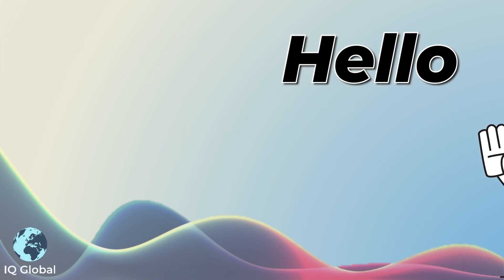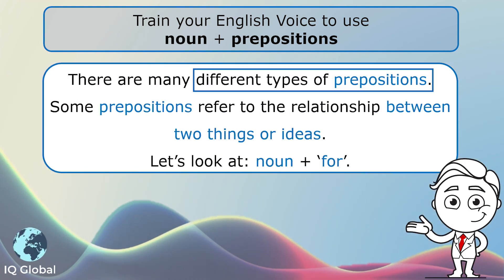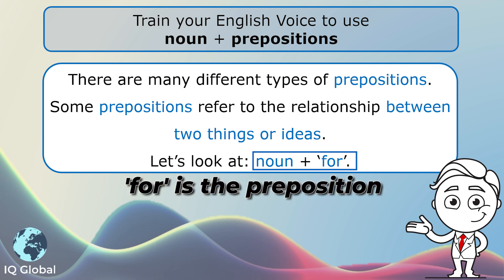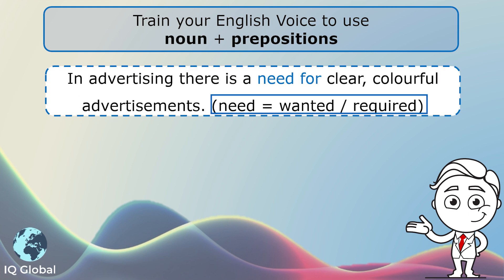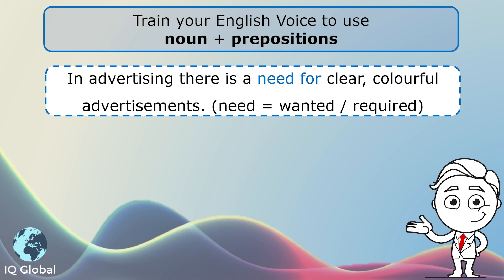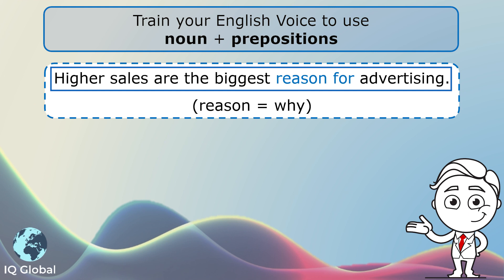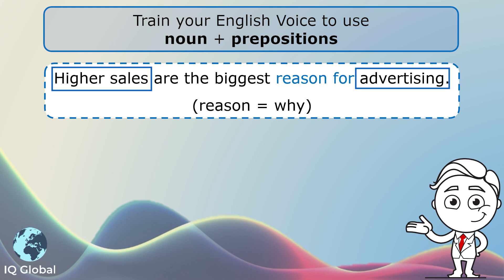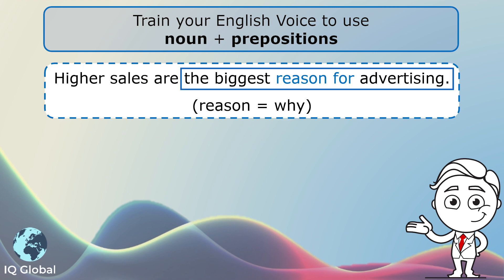Using 'Noun + For' | Intermediate Grammar | B1 Level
In this video, you will learn how to use ‘noun + for’.
There are many different types of prepositions. Some prepositions refer to the relationship between two things or ideas. Let’s look at: 'noun + for’.

To understand this better, watch this simple explainer video to learn this English grammar, for B1 level.